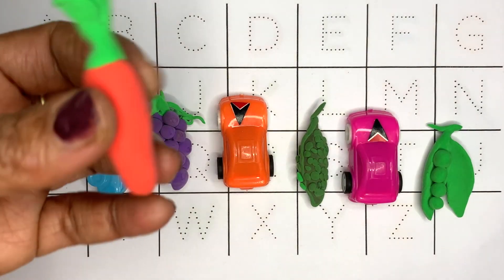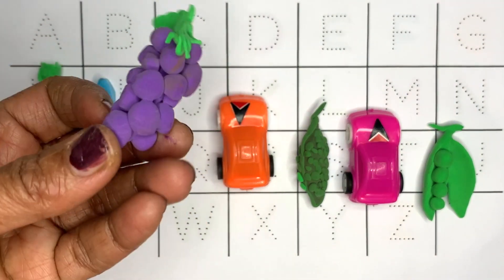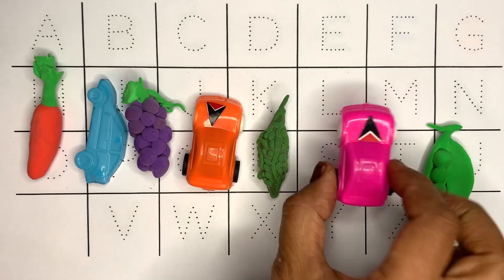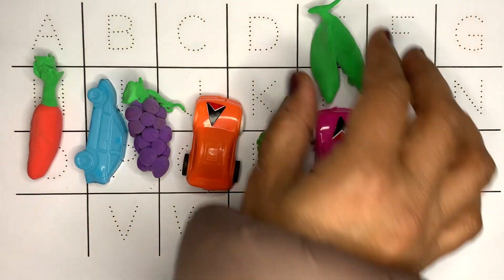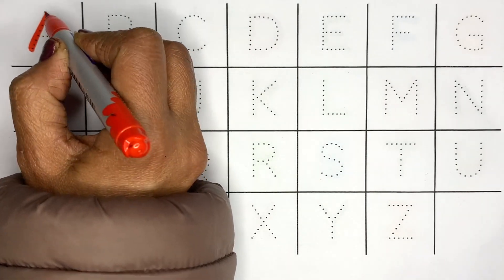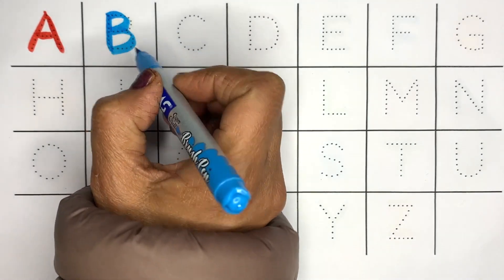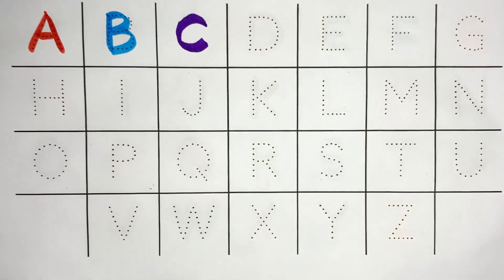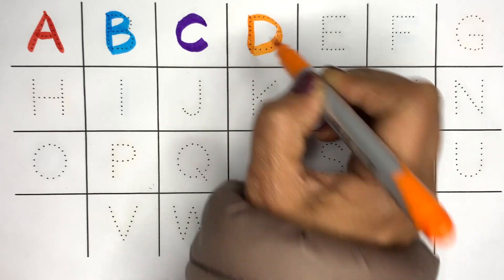A for apple, B for Ball, English Alphabets, छोटे बच्चों की पढ़ाई, toddlers abcdsongs kidssong 754